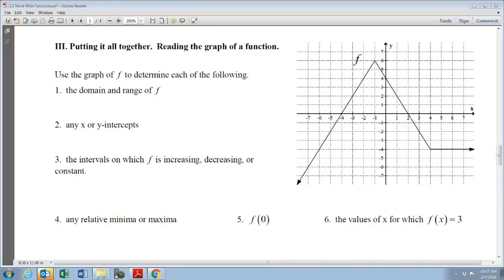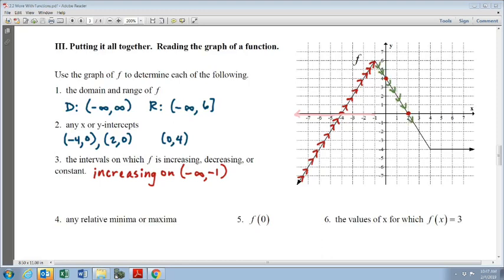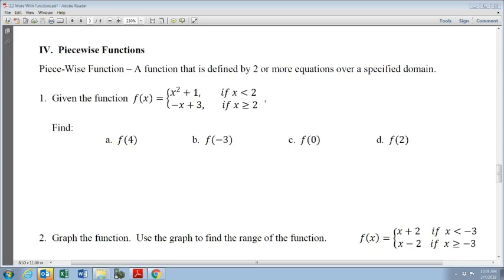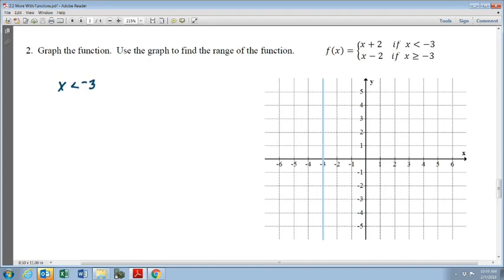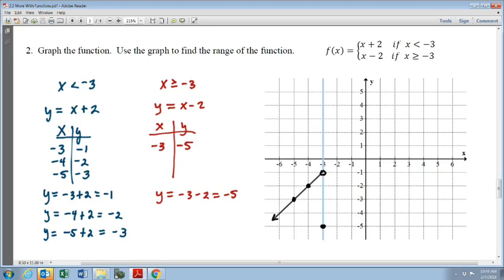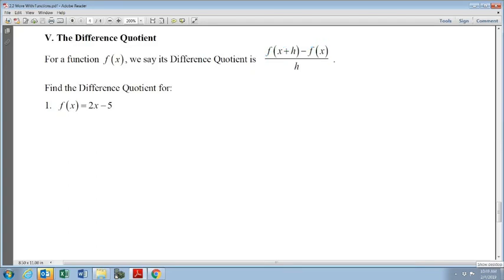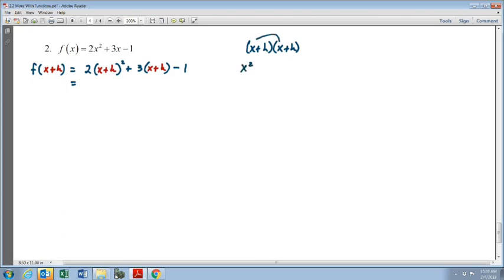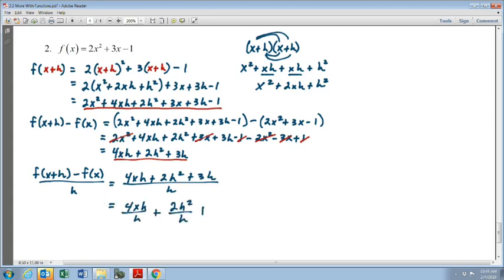2.2 More with Functions - Part 2